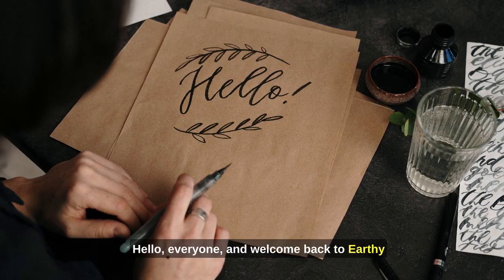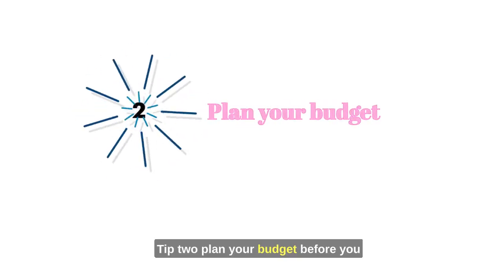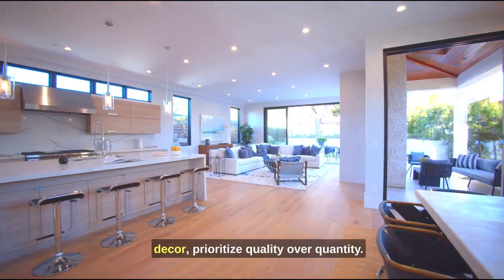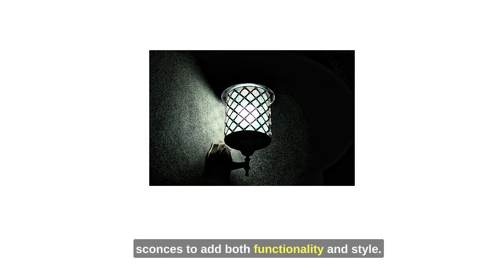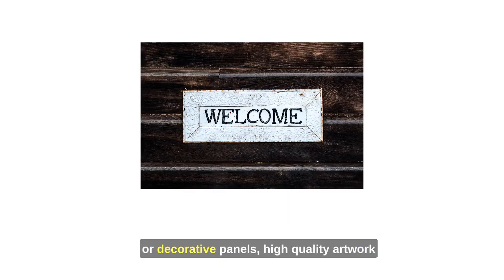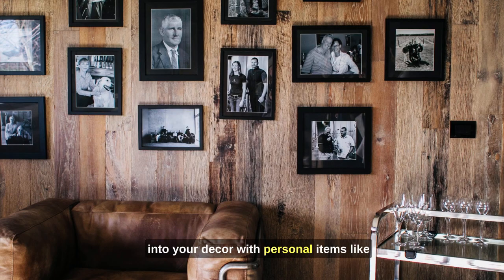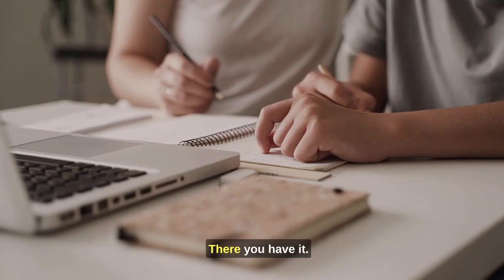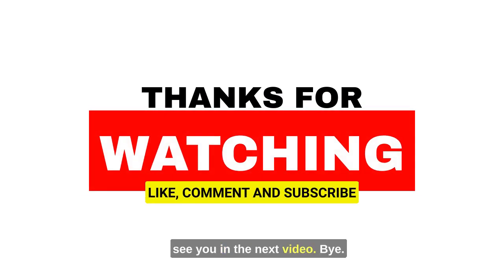How to Upgrade Your Home Decor in Style: Top Tips from a Luxury Kitchen & Living Room Design Channel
If you're looking for tips on how to upgrade your home decor in style, then you've come to the right place! In this video, I'm sharing with you the top tips from a luxury kitchen & living room design channel.

From updating your décor to choosing the right furniture, these tips will help you upgrade your home in a way that's both stylish and functional. From updated wallpaper to new flooring, these tips will help you make your home look and feel like a brand-new space!